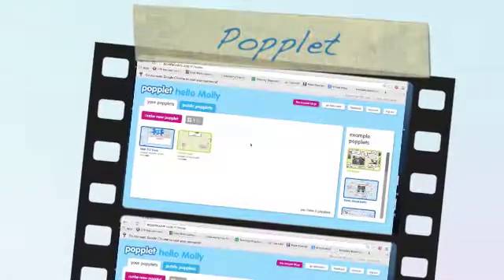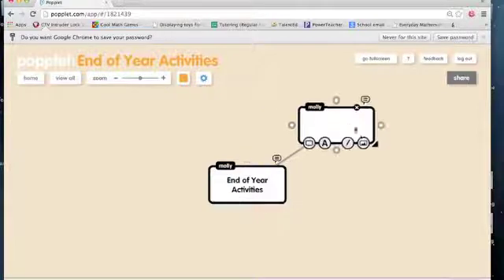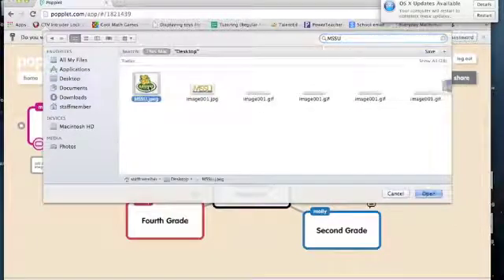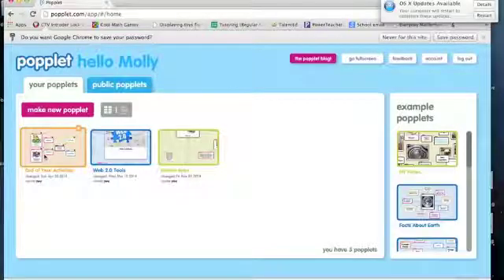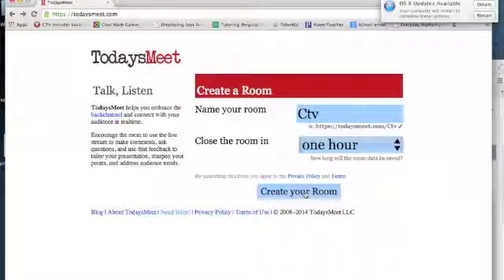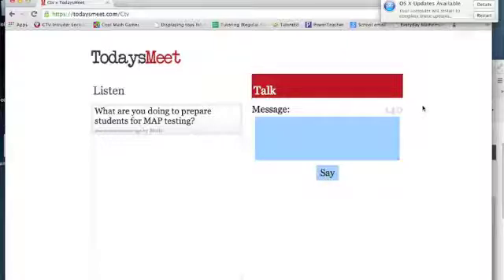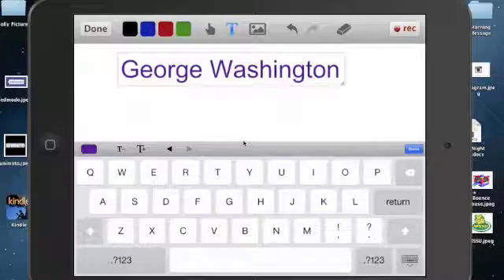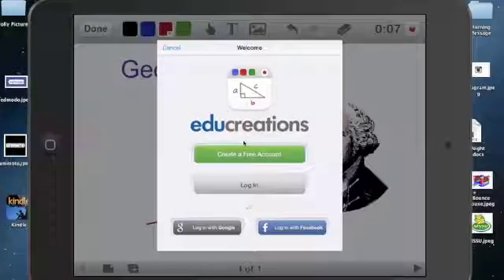EDU580-Molly Gilbert - Final Video